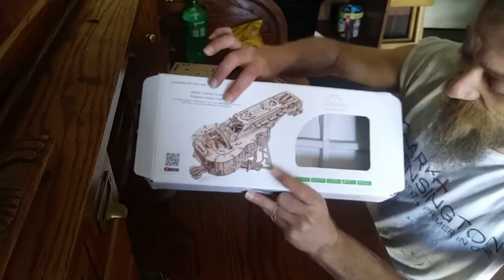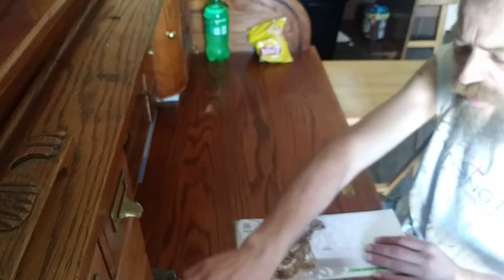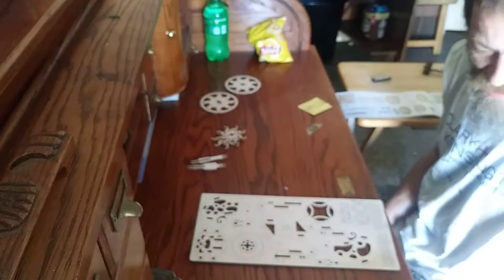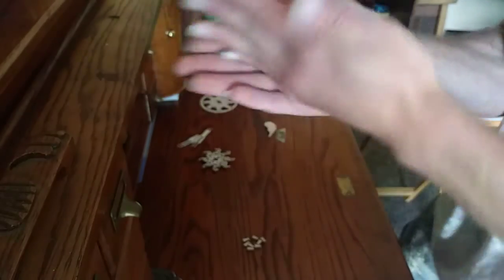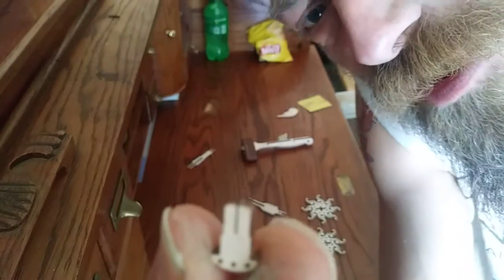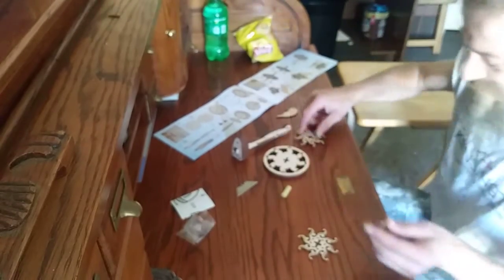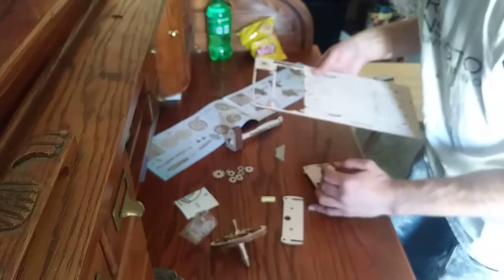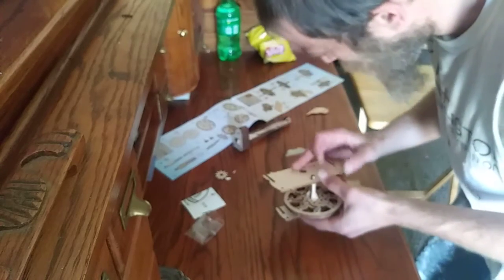July 21, 2020